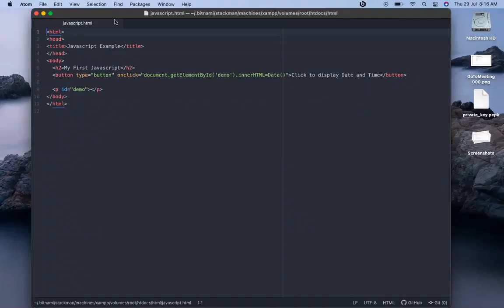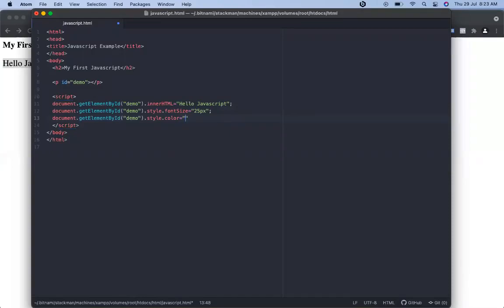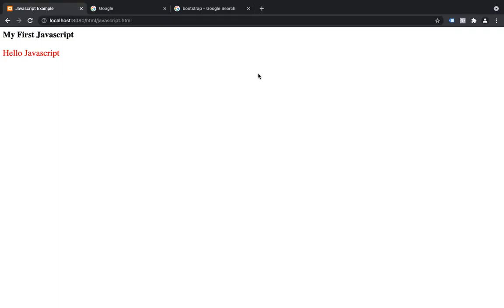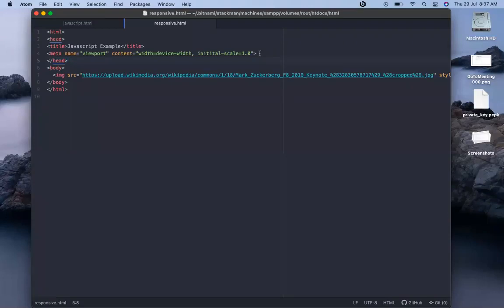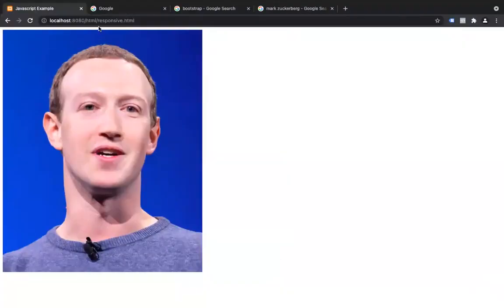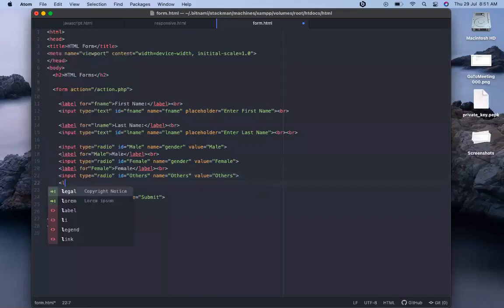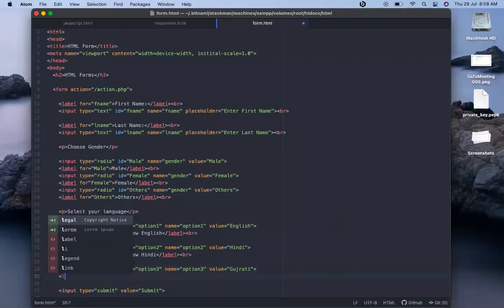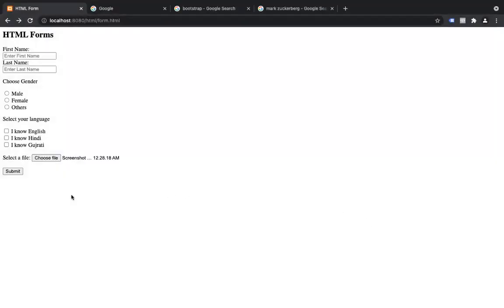Class 7 - Working On HTML With JavaScript (JS)